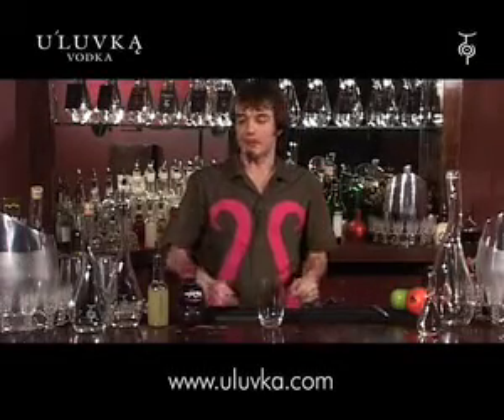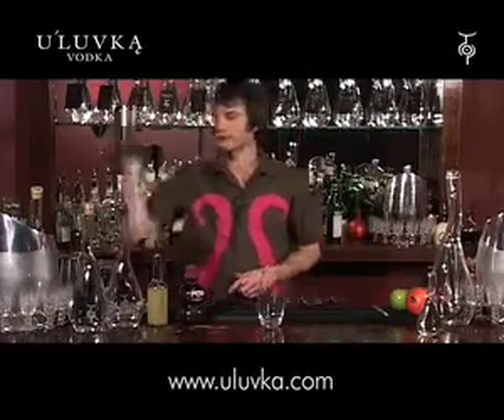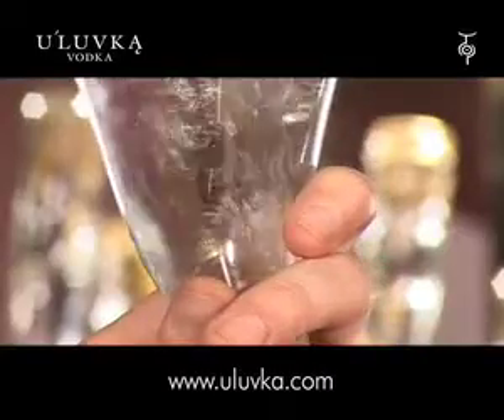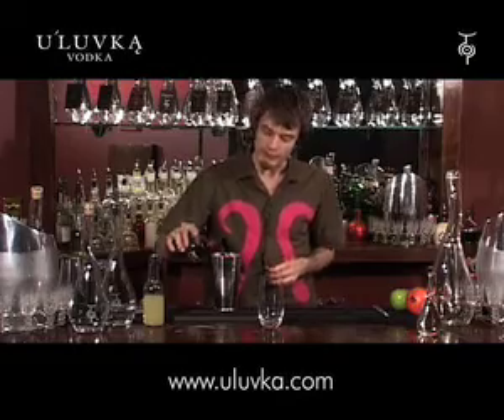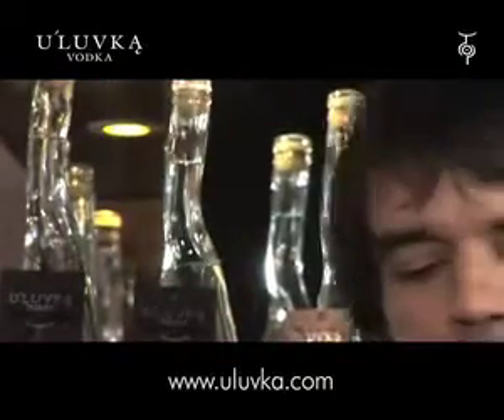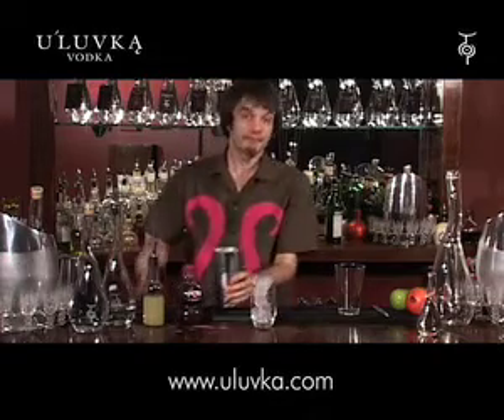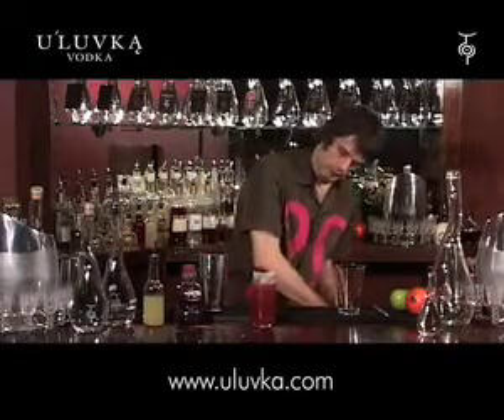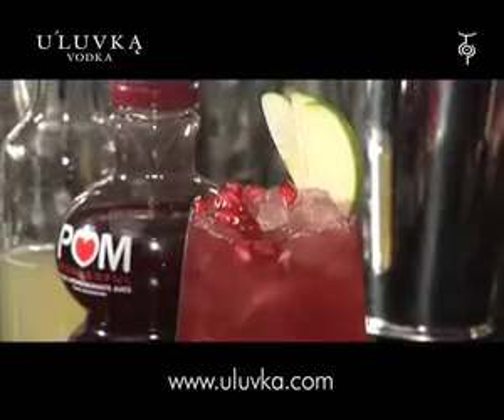U'Luvka Love Pomme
The Luv Pomme represents the little things in Life: Simple and Tasty. This recipe also follows the golden rule of cocktail making - keep it simple - and has only three ingredients. In this flavoursome concotion, fresh Apple is mixed with Pomegranate to bring you an extraordinary fruity and refreshing mix. Excellent for a summer drink as well as a hearty winter wonder.

- Ingredients -

1 Part of U'Luvka Vodka
1 1/2 parts of freshly pressed / cloudy Apple juice
1 1/2 parts of Pomegranate Juice

- Method -

Mix all ingredients in an ice filled tall glass. Stir well. Serve with an Apple fan (5 apple slices makes a good sized fan).